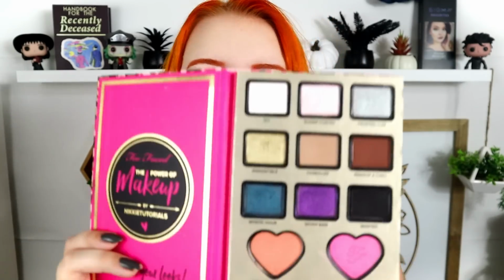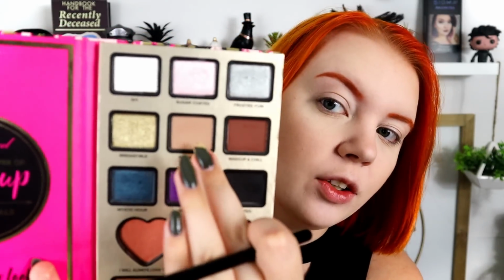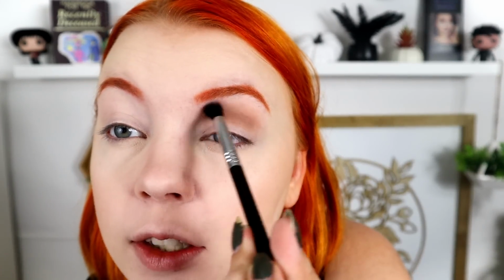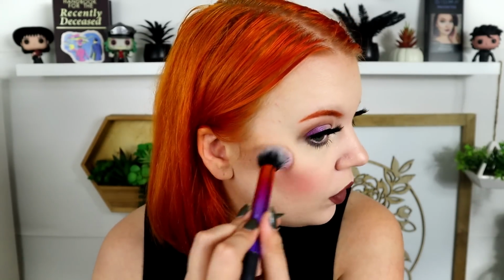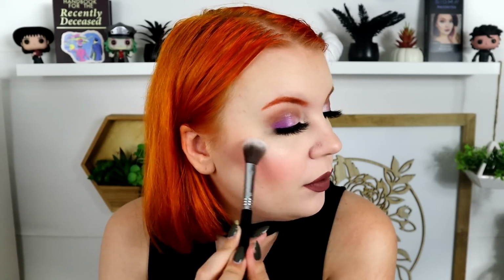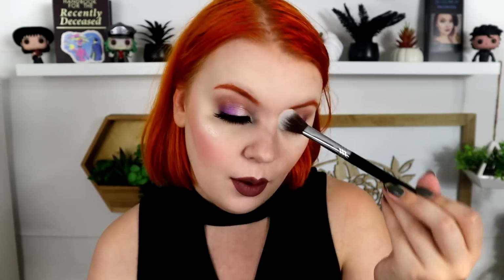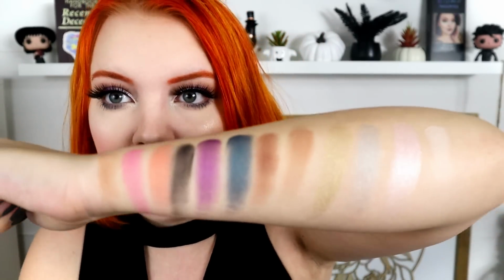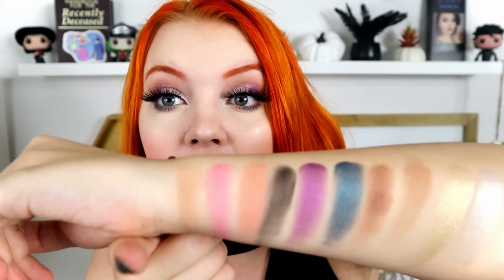Was It That Bad? NikkieTutorials x Too Faced Palette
💋 Lipstick: Play It Cool by Dose of Colors
💜 Lashes: Carne Asada by GlamLite
✨ Eyeshadow: Power of Makeup by Too Faced x Nikkie Tutorials

🧜‍♀️ My hair: Sunset Orange by Arctic Fox